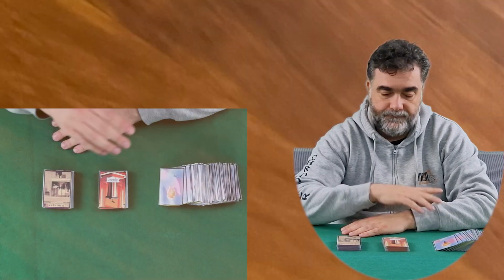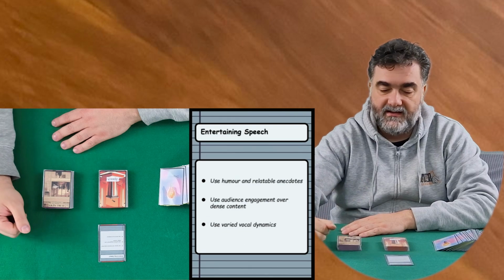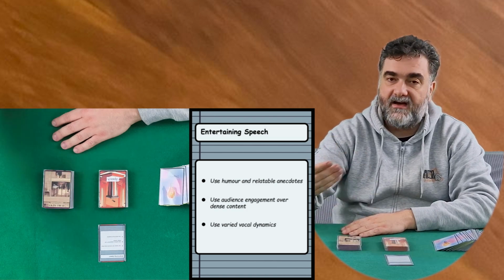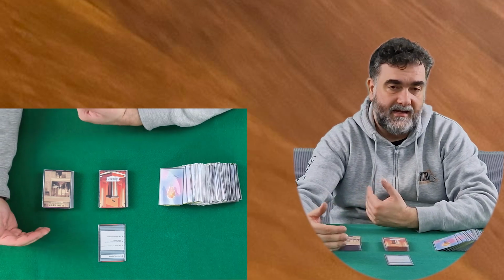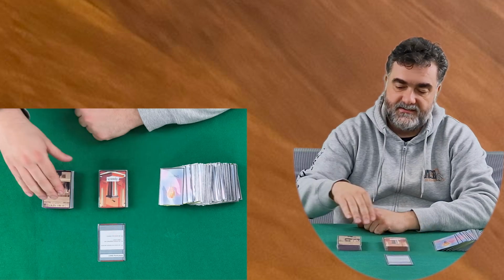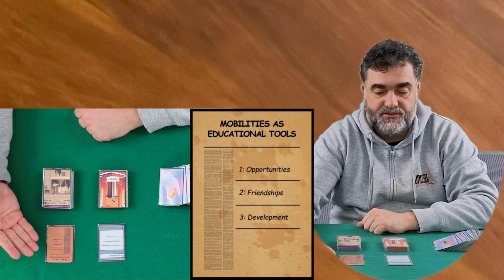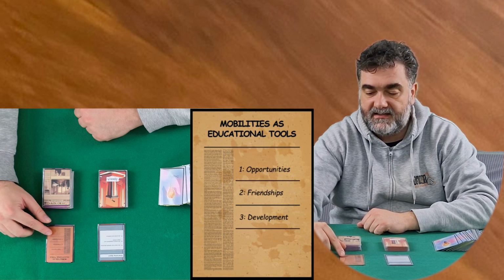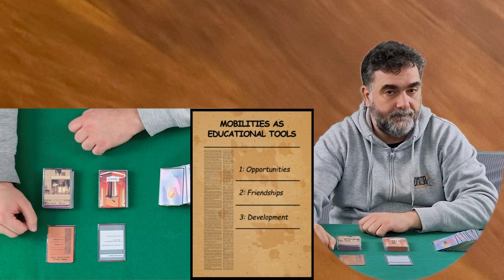"Speechable" - Introduction on how to play the SpeakItUp's board game.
SpeakItUp is an Erasmus Plus game, project number 2022-1-SE02-KA220-YOU-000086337.

The aim of the Speak It Up project is to provide a modern informal educational package, that consists of an app and a board game, for youth trainers and youth employers to develop young people’s (age 18-30 yr.) public speaking ability in politics.